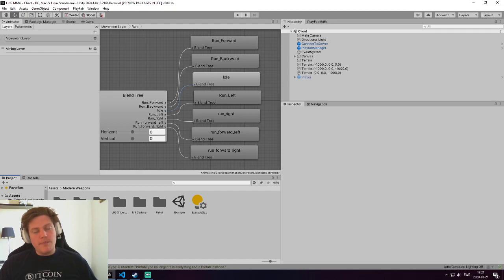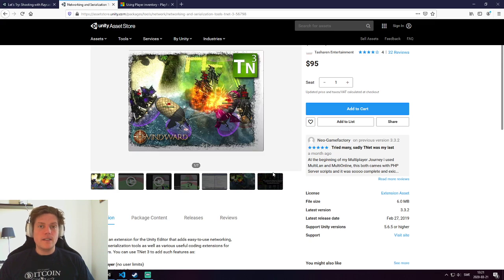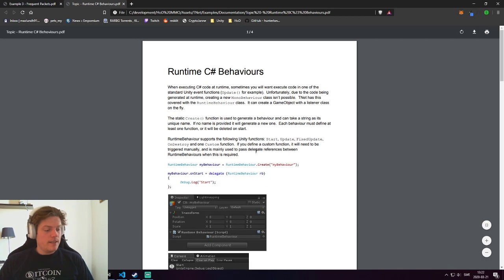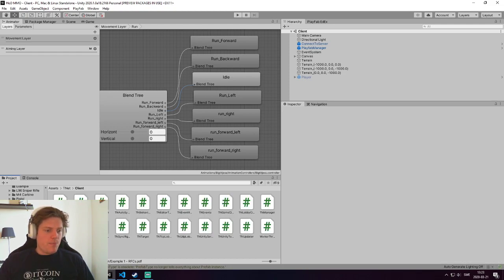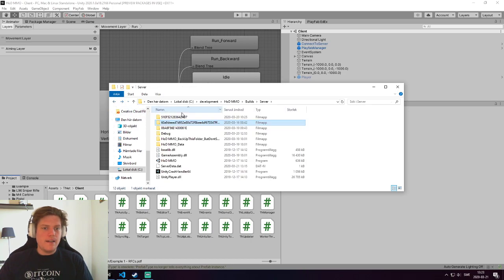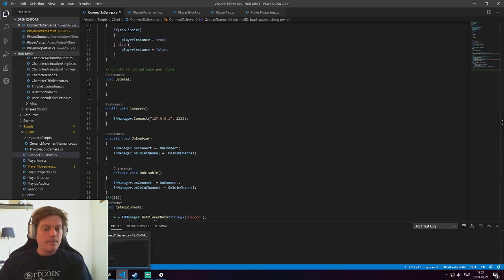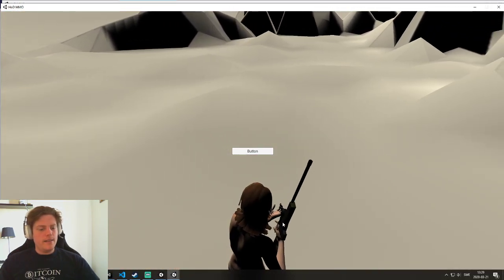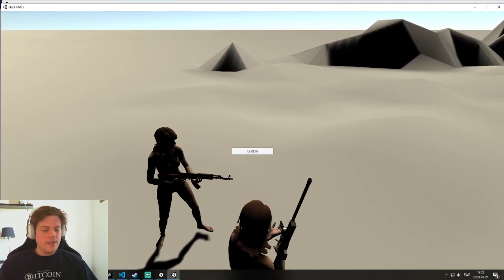Heroes of Dystopia DEVLOG. MMO Shooter ethereum based game. TNet, Unity, Playfab.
First devlog, and video, ever for me. Constructive criticism is highly appreciated.
Let me know what you want to see in the comming devlogs, or if you want a video where i dive into something more specific.

!WARNING! SWEDISH ACCENT !WARNING!